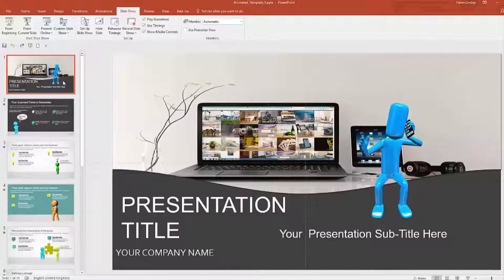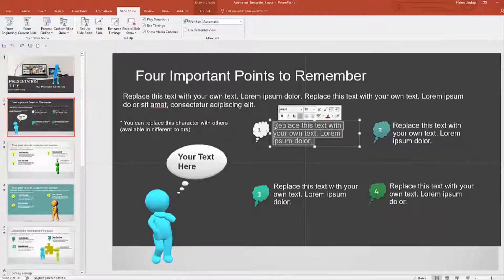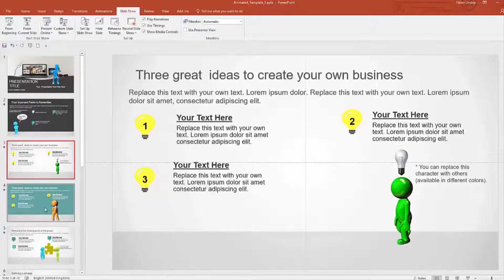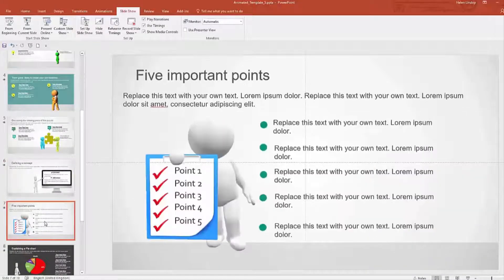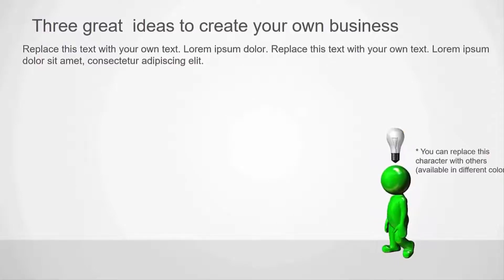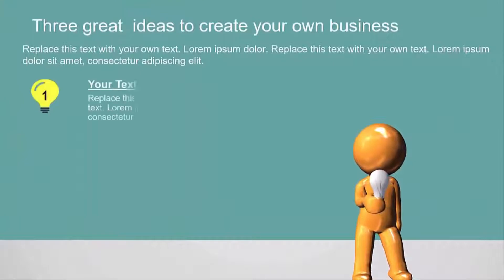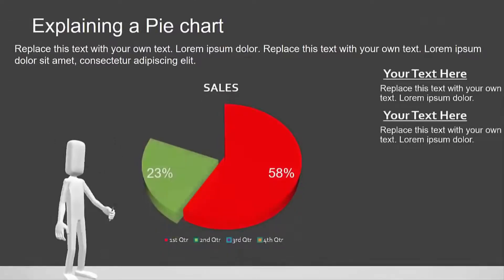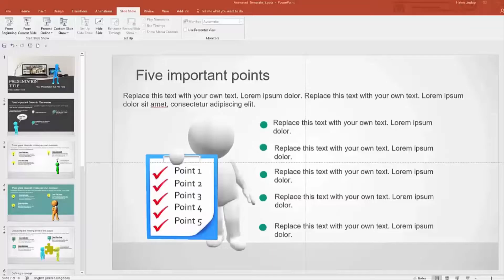Animated Template Review